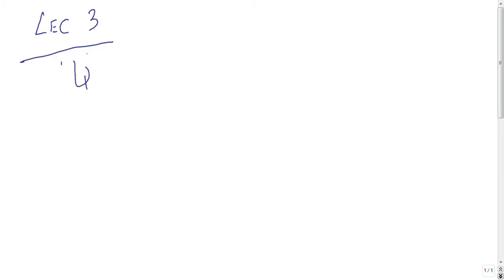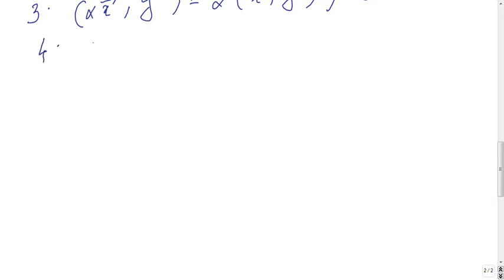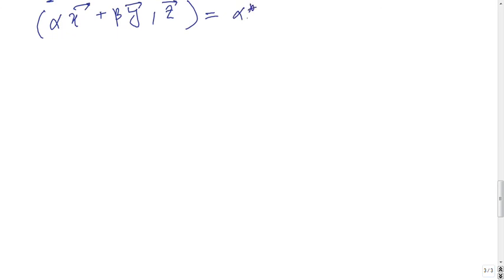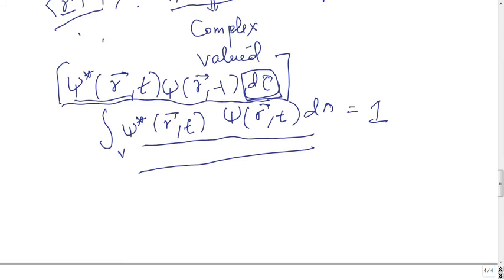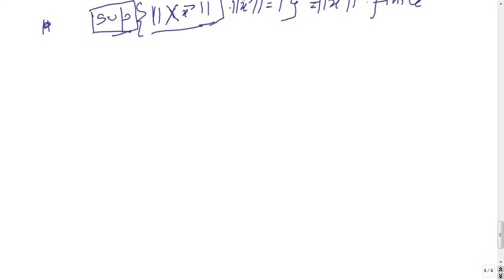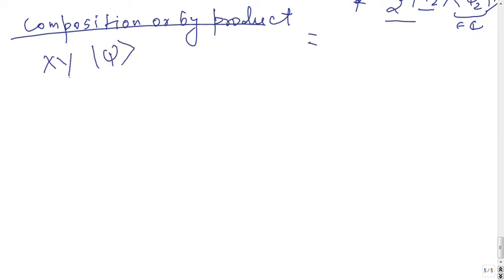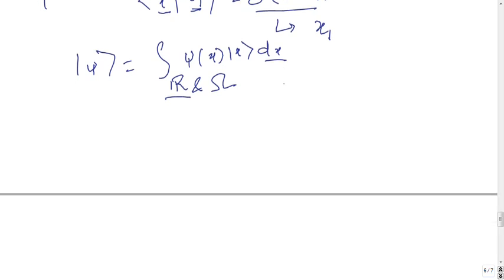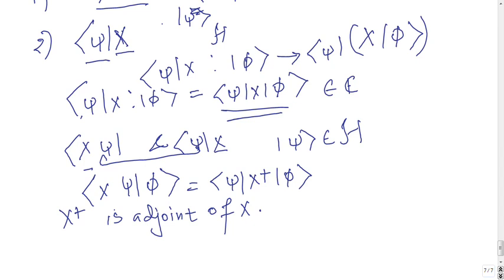Lec 03- Basic Quantum Mechanics (Part 1)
This is the first lecture introducing basic Quantum mechanics needed for Quantum control.